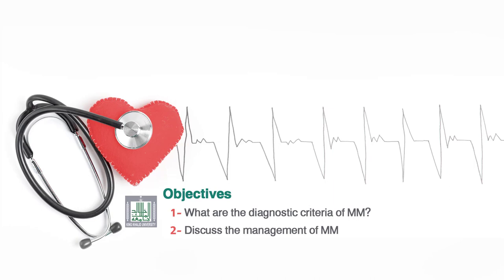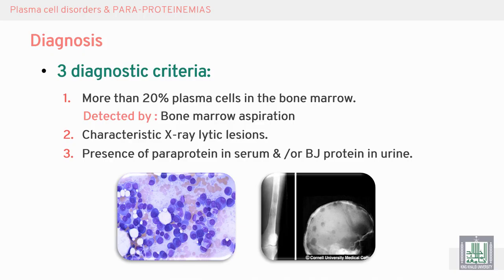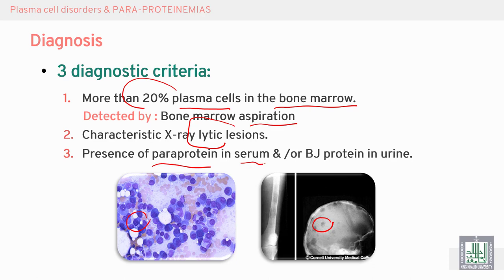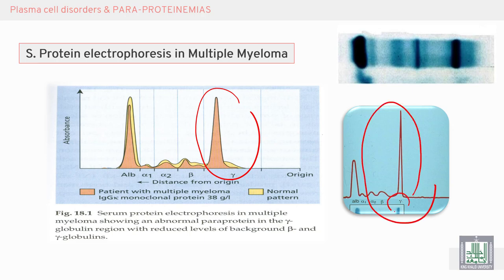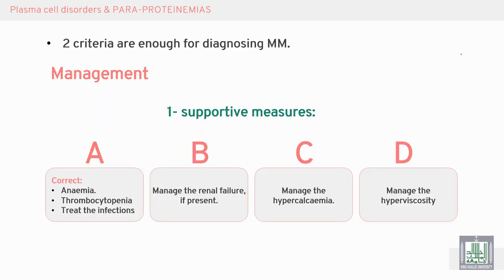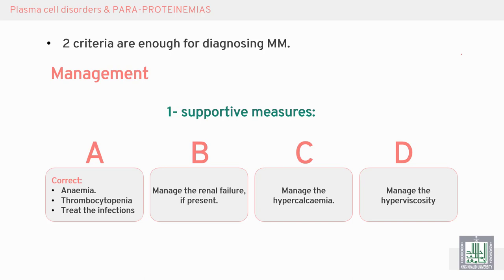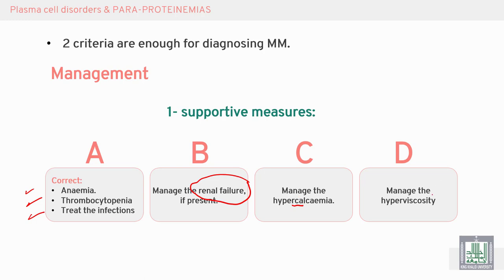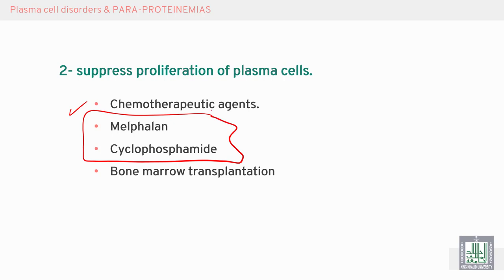Pathology Hematology | 34 | Diagnosis of MM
الدرس 34 : Diagnosis of MM
الهدف من الدرس :
What are the diagnostic criteria of MM?
Discuss the management of MM